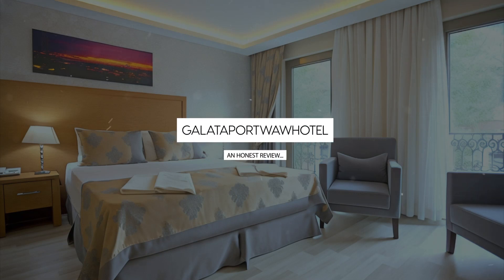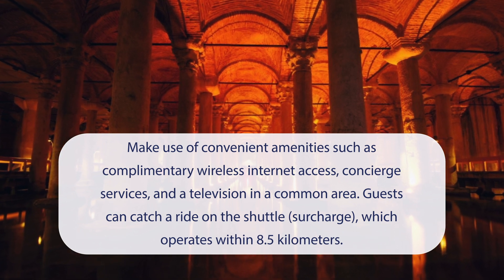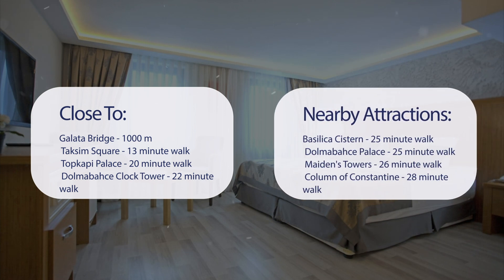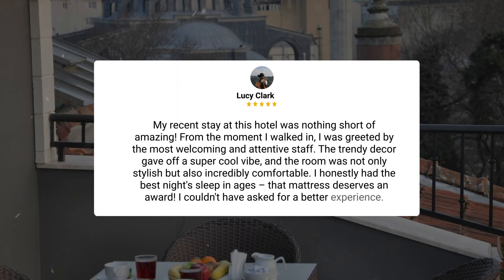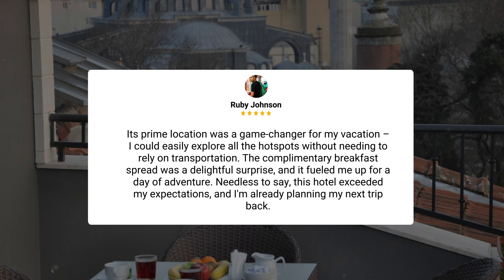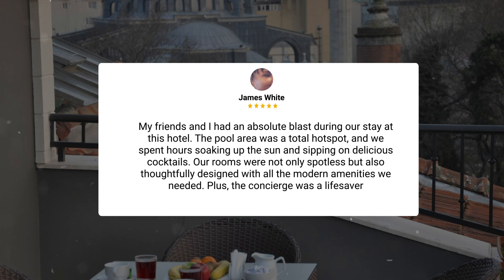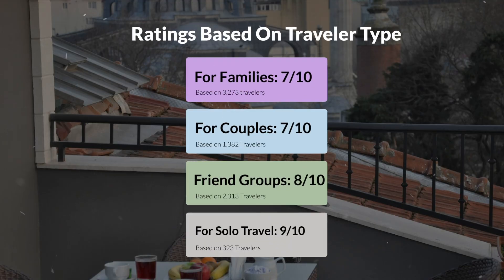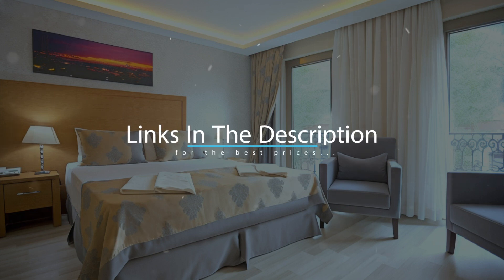GalataportWawhotel Istanbul Review - Should You Stay At This Hotel?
In this video, we reviewed the GalataportWawhotel Istanbul based on its price, quality, value for money, and more. We also gave it ratings based on the travel type and more.

Additionally, we'll provide you with insights into the nearby attractions and activities that you can enjoy during your stay at GalataportWawhotel Istanbul. Whether it's exploring the local culture, sightseeing, or shopping, we've got you covered.